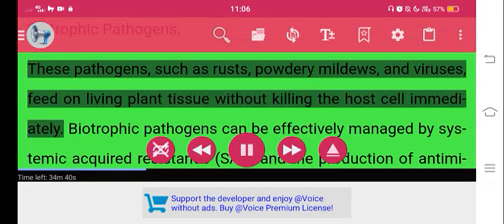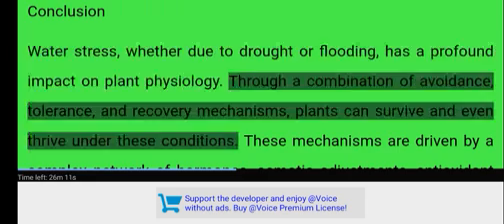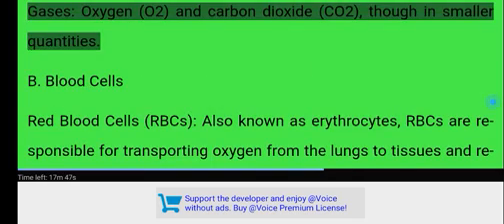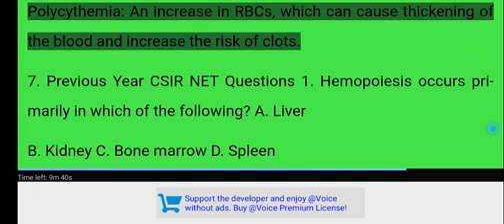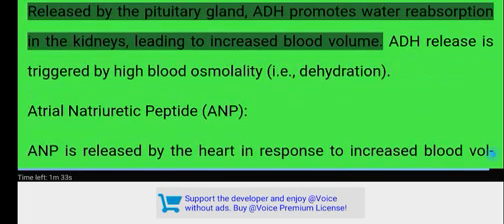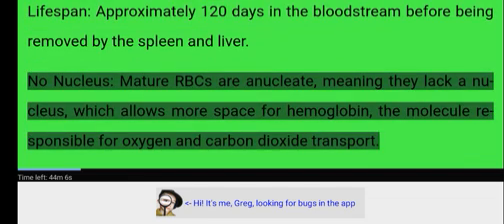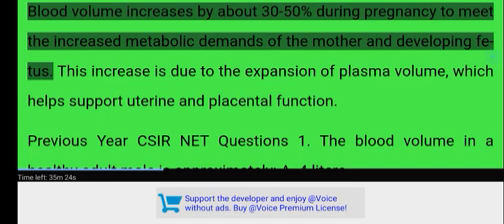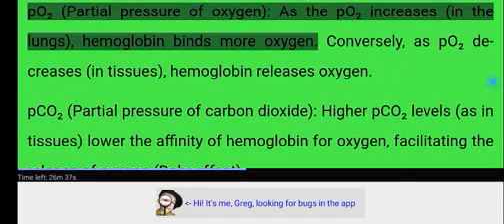July 28, 2025